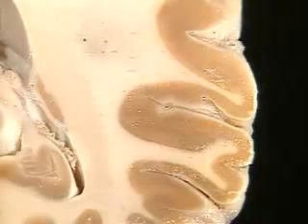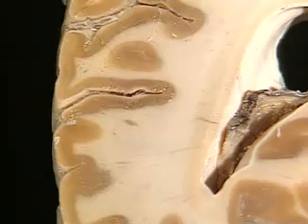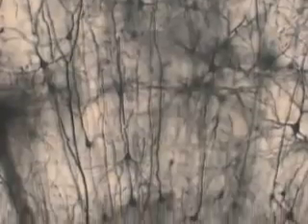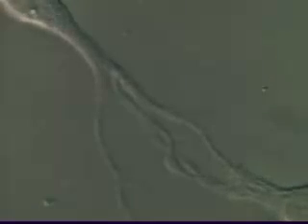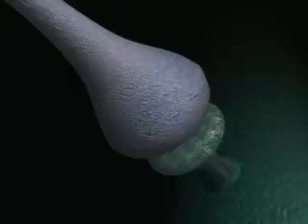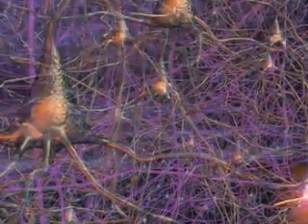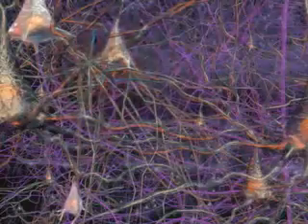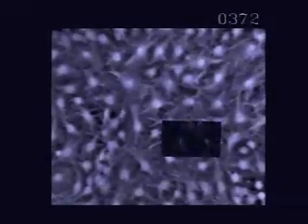Human Brain - Neurons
How They Work: Neurons - Human Brain